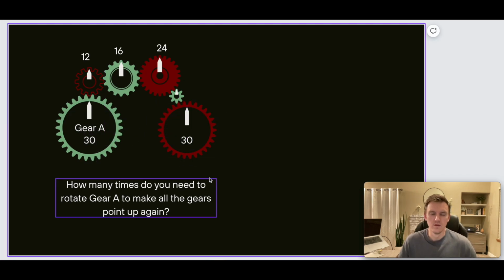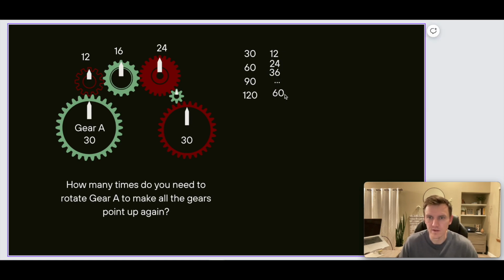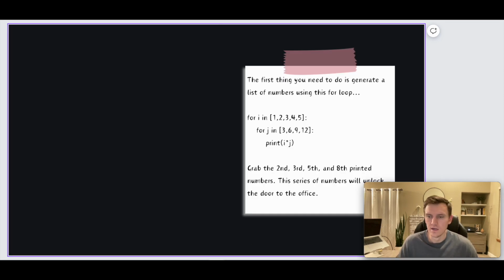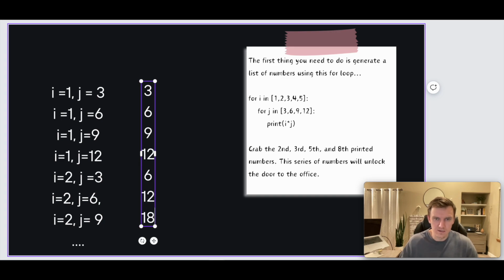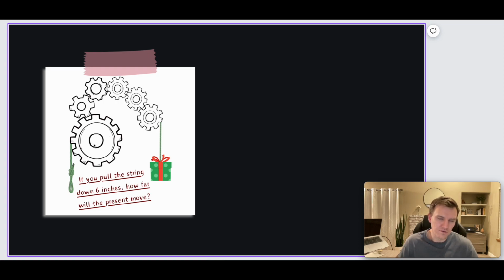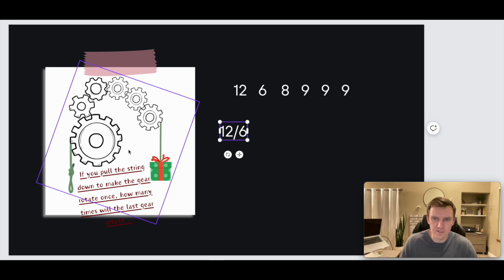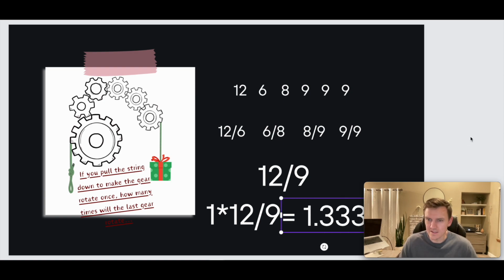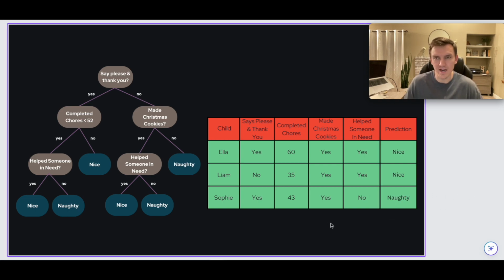(Solution) Algorithms to Christmas Magic: Puzzle of Gears and Coding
Get ready for the solutions to a family-friendly holiday adventure with math, gears, and computer science puzzles! 🎄🧠 Our Christmas-themed "puzzle of puzzles" helps you learn STEM topics through a series of fun and engaging challenges! Now let's see how to actually solve these puzzles!